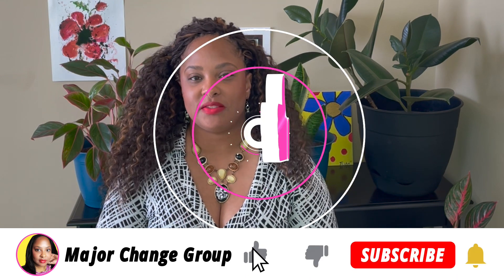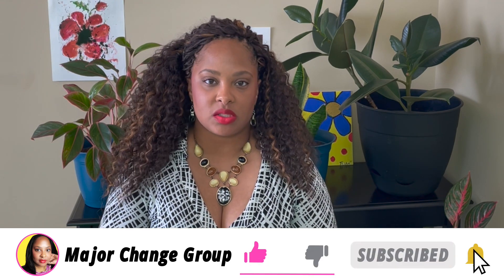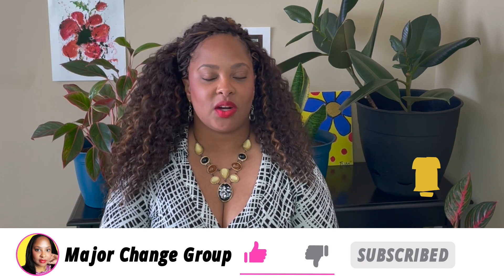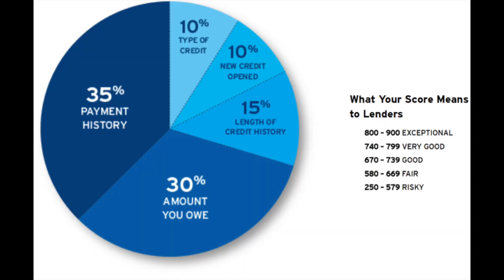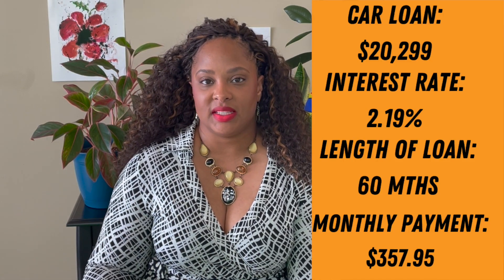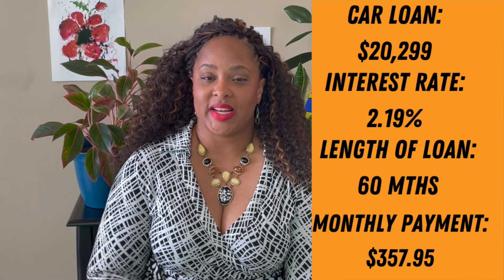Navy Federal Internal Score...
Two videos that were in my suggested regarding How to get your Navy Federal Internal Score:

Timestamps:
00:00 Intro
00:58 Trying to get my Navy Federal Internal Score...
02:31 Link in Description of NFCU Internal Score Videos
02:45 What is a Navy Federal Internal Score
03:28 My Navy Federal Credit Union Journey
06:20 Do I really need to get my NFCU Internal Score
07:42 Do you have your NFCU Internal Score
08:26 Thanks for watching 💛

Third Paycheck of the Month| How to Budget Extra Paycheck 💰(Free Budget and Debt Repayment Template)

2021 Digital Budget Planner: